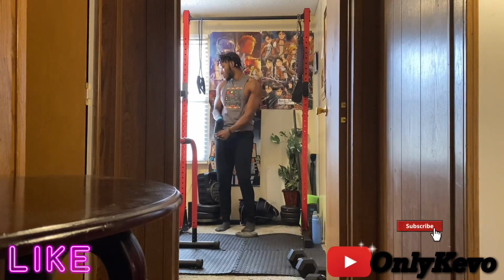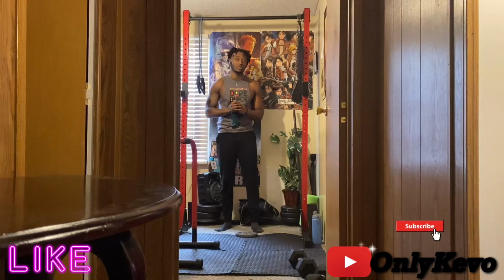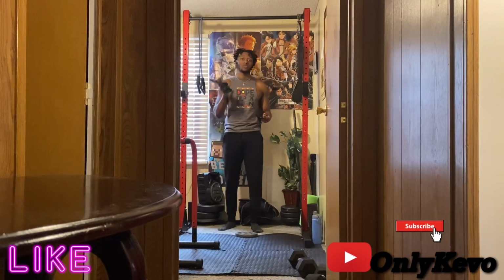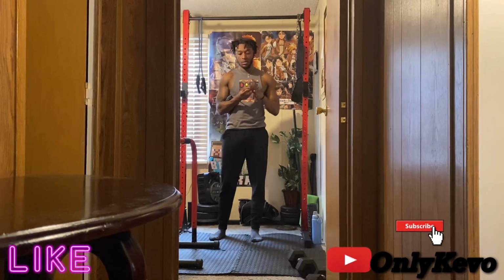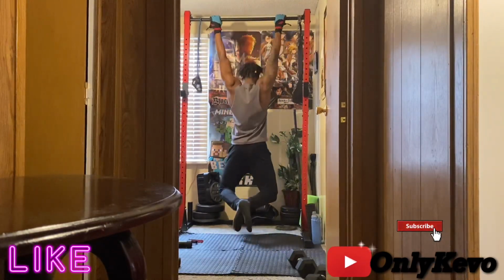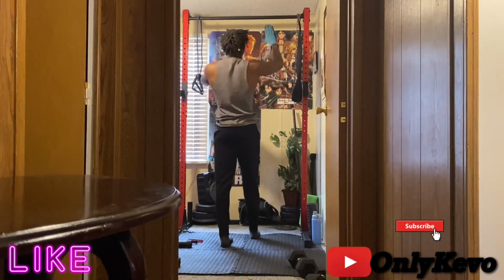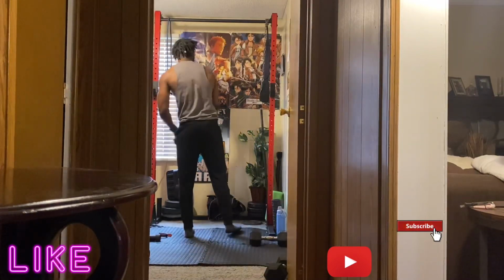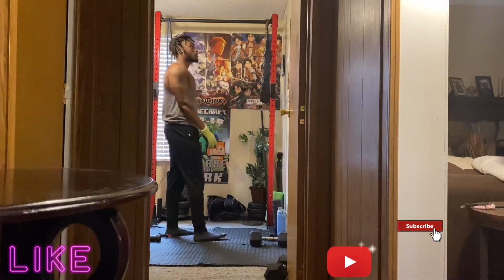🏡 Calisthenics Home Training 008: Back Day